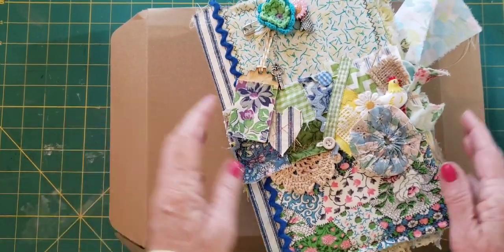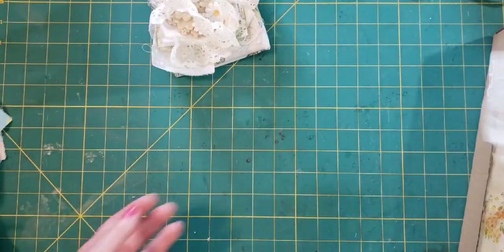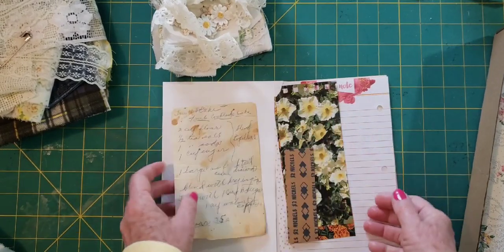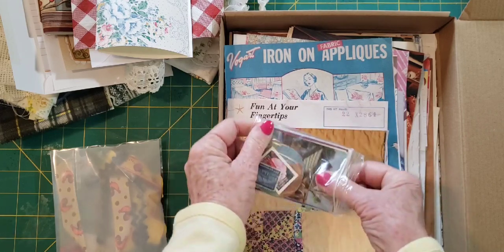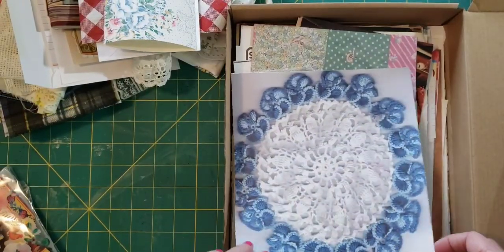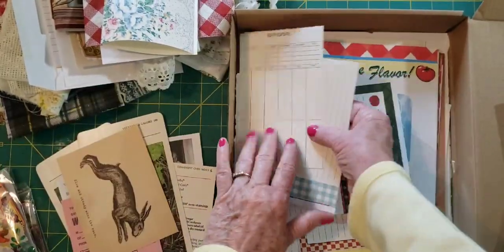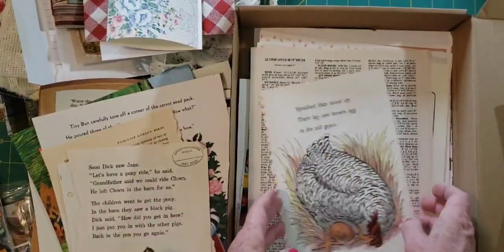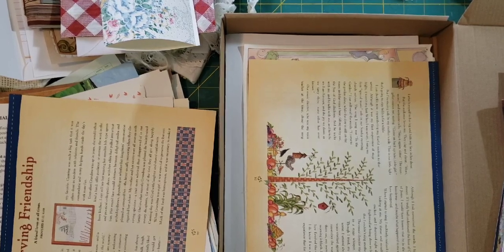🐔🐷🐮Junk journal supply kit, Farmhouse theme...listed in Etsy.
Farmhouse theme
junk journal supplies kit

10x13x2 box full of papers, pages, etc.